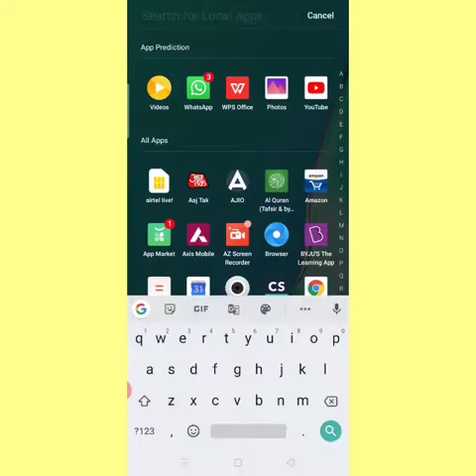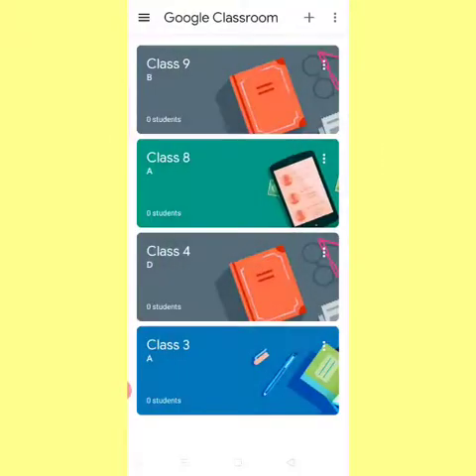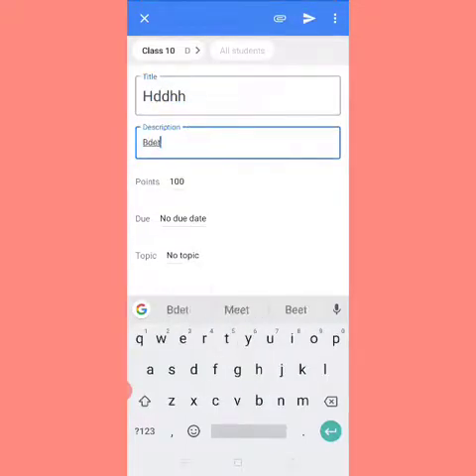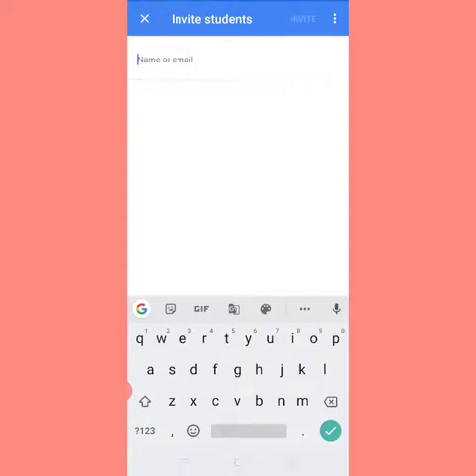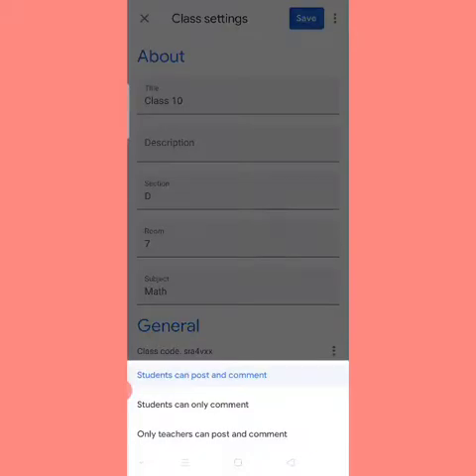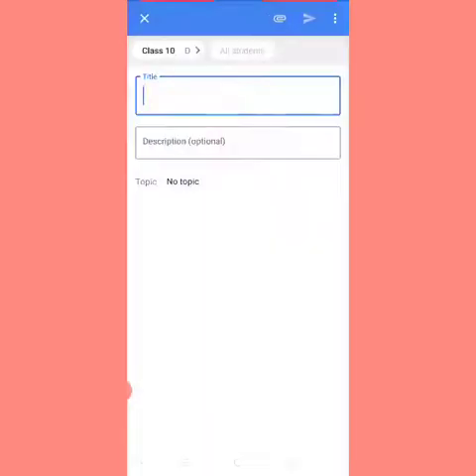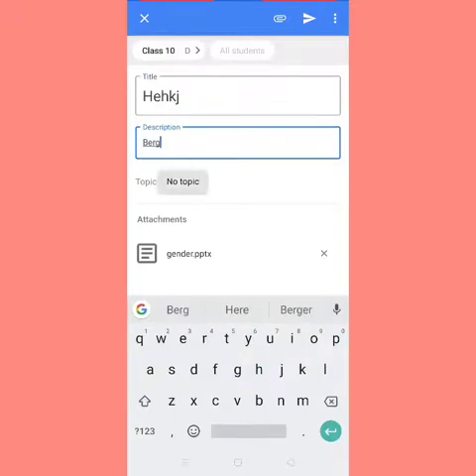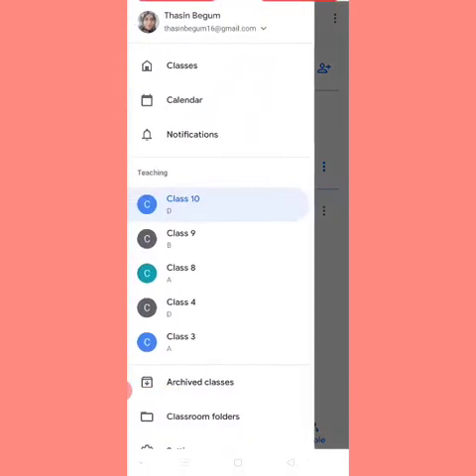How to use Google classroom(Best app for teacher and students )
Google class room is user freindly and two way communication can be done here.
Files ,documents ,assingnments,recorded videos and photos can be sent .

Watch it ,learn and explore .